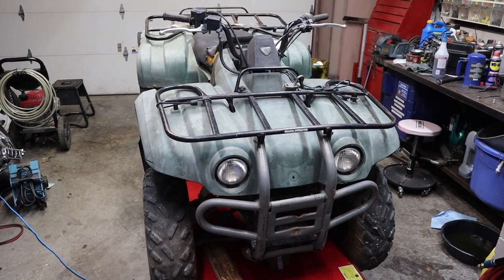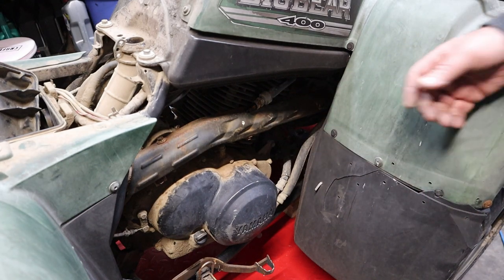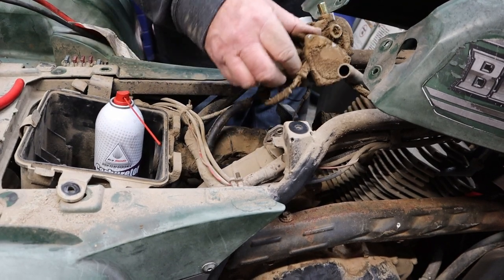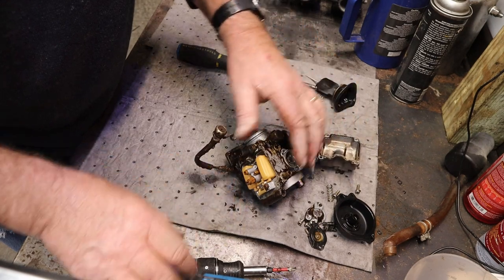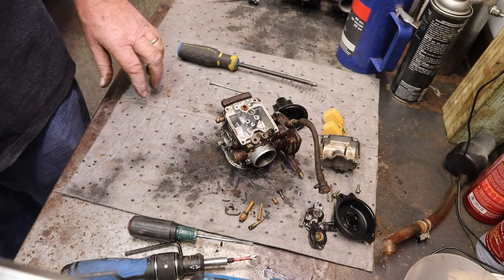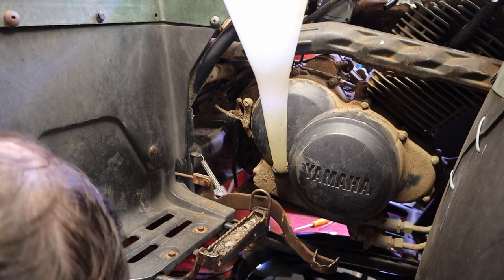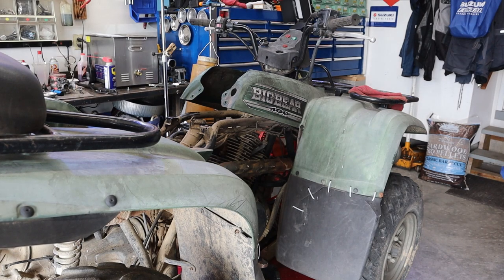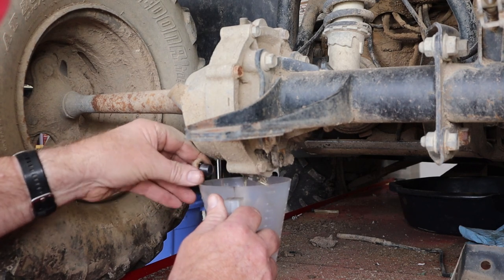Yamaha Big Bear Revival. We Make it Run Again.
This Yamaha Big Bear needs to run again. It has been setting for a couple of years outside and needs some love to get back into running condition.